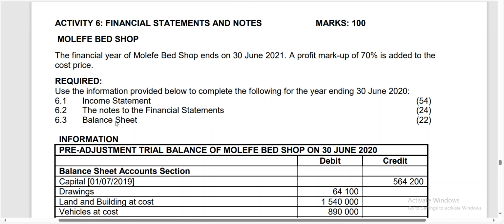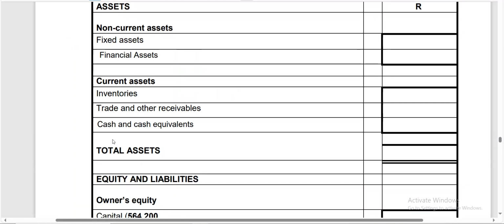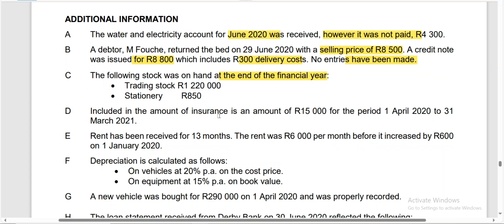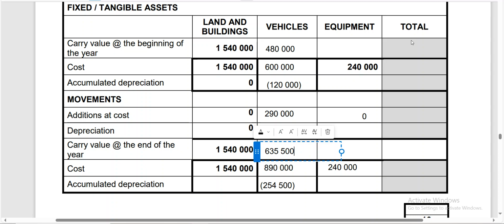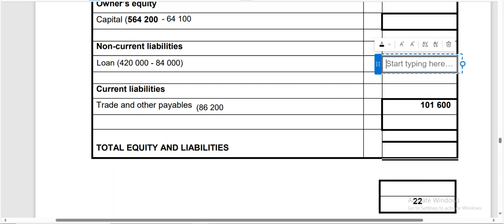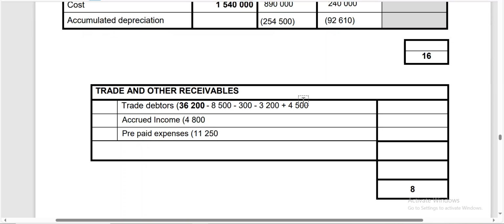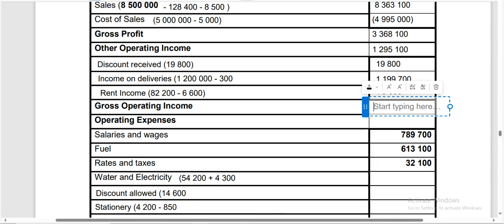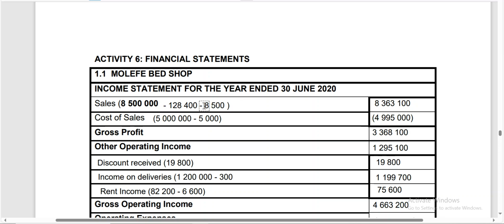Accounting Grade 10 | Income Statement | Balance Sheet | Fixed Assets Note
In this latest lesson, he shows Grade 10 Accounting learners how  PREPARE INCOME STATEMENT, FIXED ASSETS, AND BALANCE SHEET.